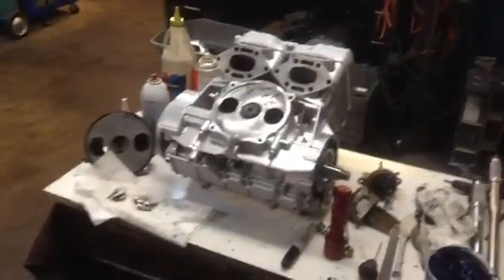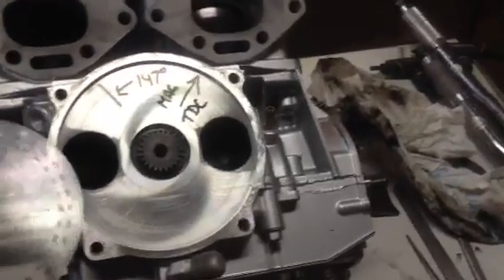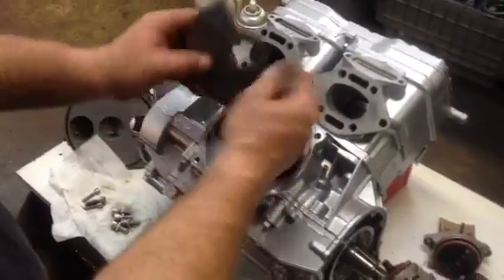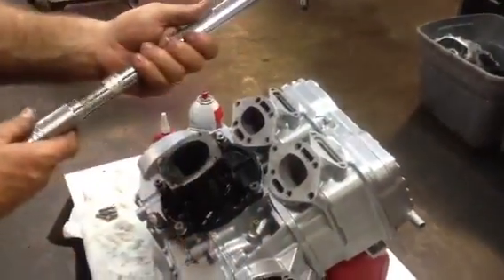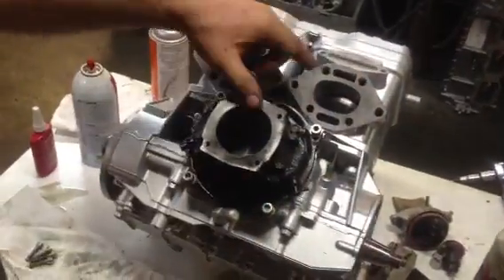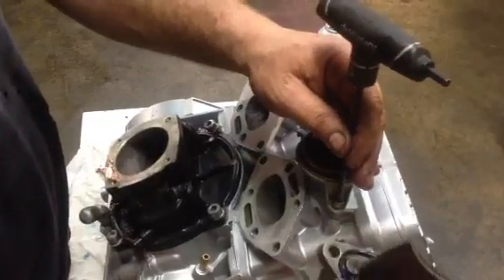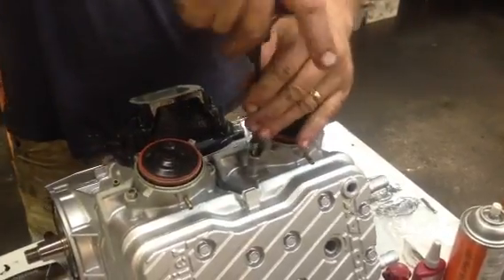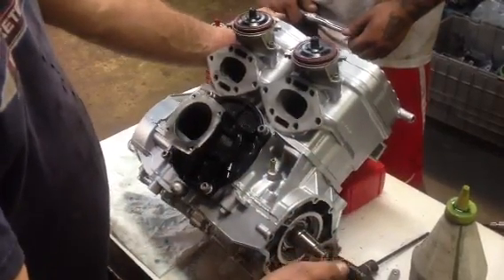SEADOO 787 RFI AND CARB MOTOR TIMING ROTARY , RAVE, SIZING, PTO INTALL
HOW TO SET UP A 787 SEADOO ENGINE SAME TIMING ON 657X 717 787 ENGINES ALSO 951 RAVE VALVES ARE SAME TECHNIQUE